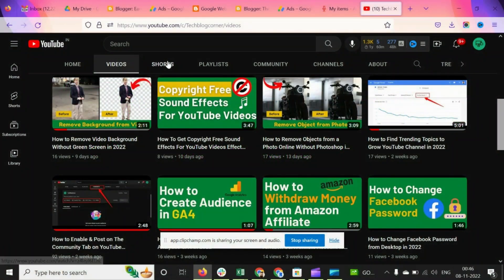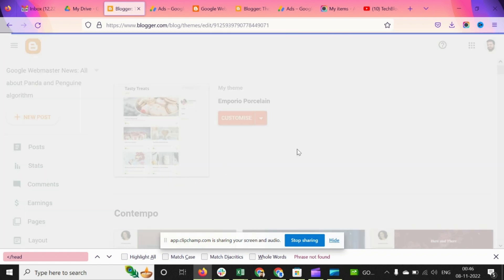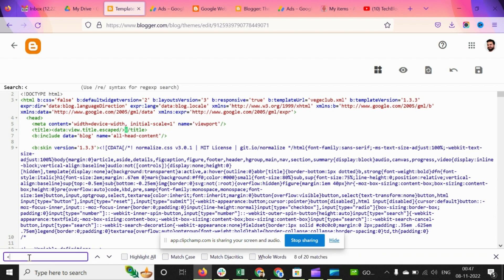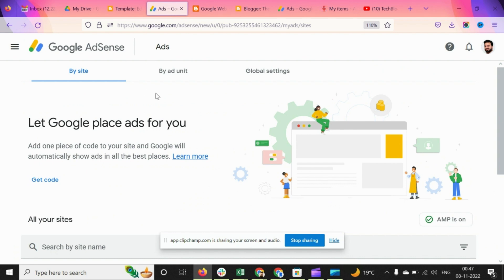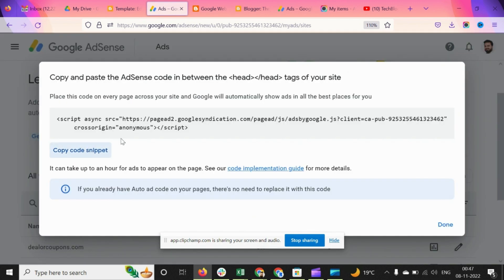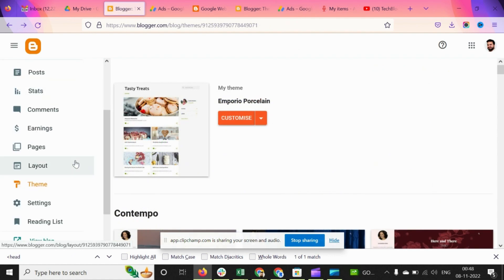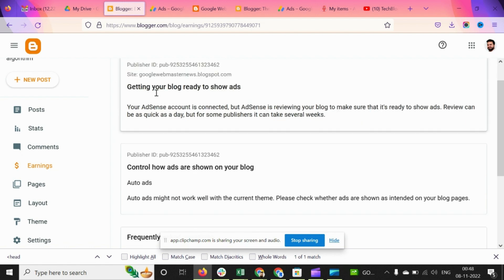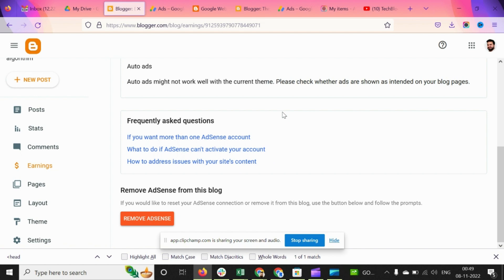How to Insert Google Adsense Auto Ads Code in Blogger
In this video, you will learn How to Insert Google Adsense Auto Ads Code in Blogger Template in 2022.